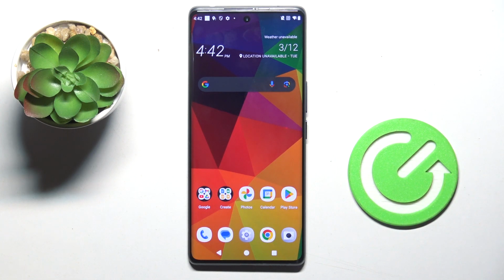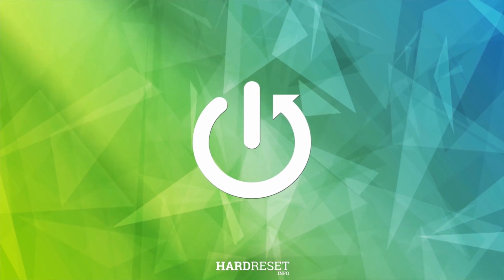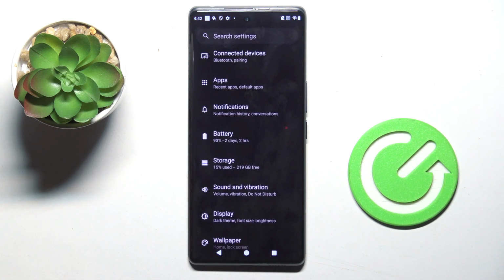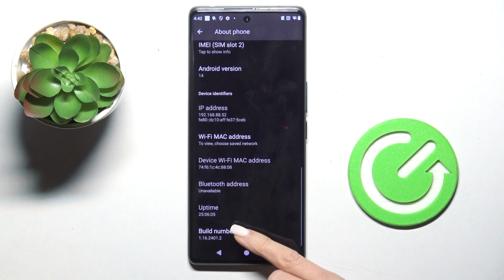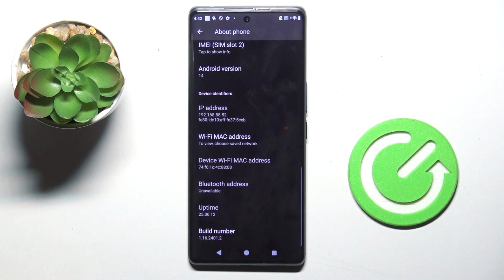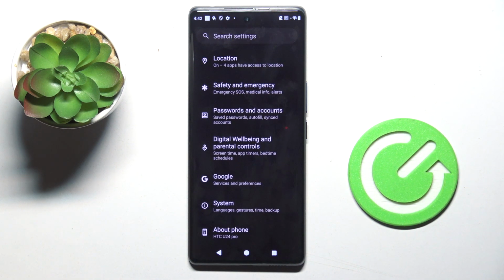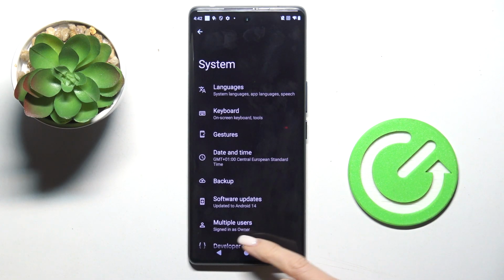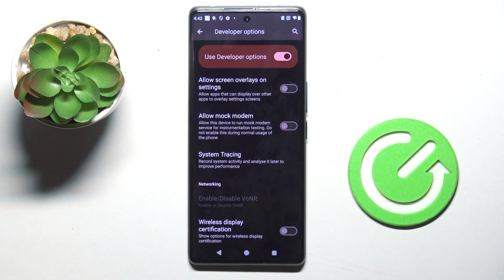How to Enable Developer Options on HTC U24 Pro?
Unlock Developer Options on your HTC U24 Pro with this easy-to-follow tutorial! Developer Options allow you to access advanced settings, such as USB debugging, and customize your device for specific needs. Follow these simple steps to enable and explore these hidden features. Watch now to access Developer Options on your HTC U24 Pro! 📱⚙️

What Are Developer Options on HTC U24 Pro?
How to Use Developer Settings on HTC U24 Pro?